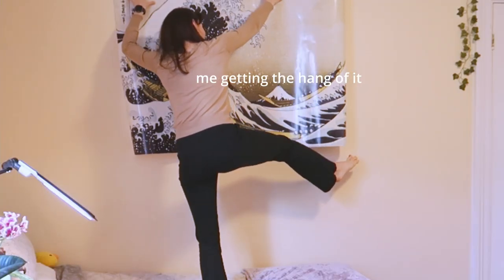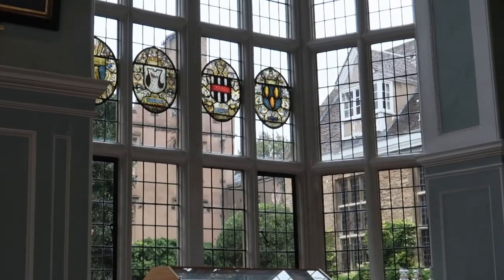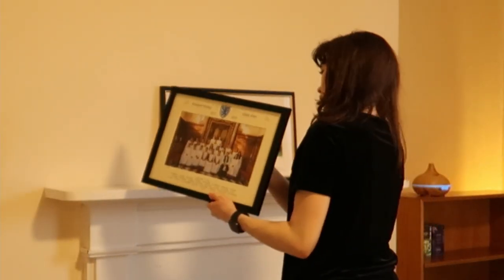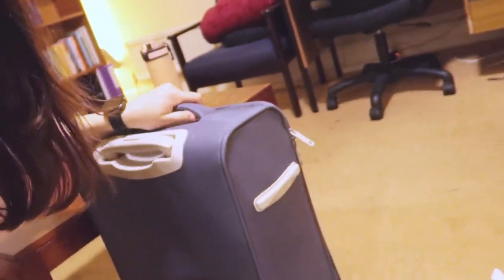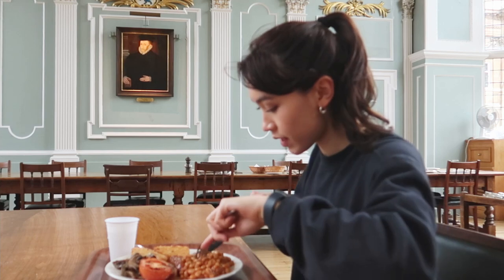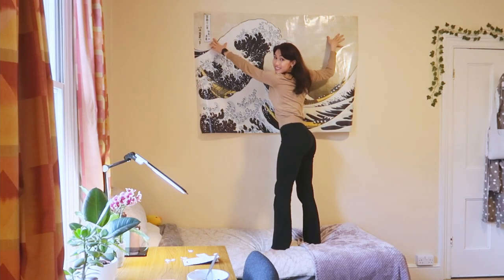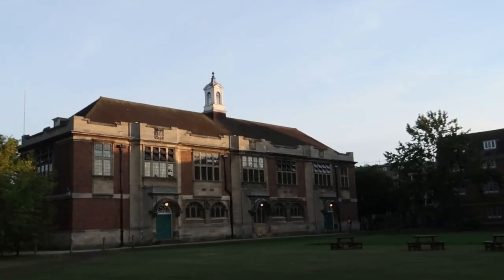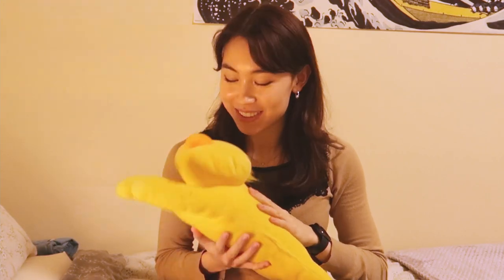Moving into Cambridge University for the Last Time Ever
🌊 If we're on the same wavelength, join my online community! ✍🏻 Every week I send my top tips, favourite things and interesting thoughts directly to your inbox with love. 💜

I've moved into my Cambridge University accommodation for the very last time in 6 years of studying Medicine here! I've learned a lot about moving rooms and creating a homely space during my time at Cambridge, so I've included some top tips for moving in and out of college accom along the way. Here's how the move went, hope you enjoy! :)

This is the first full vlog I've attempted, so I'd love to hear what you think! And bear with me while I learn the ropes of vlogging! I'm hoping to vlog more of my experience over my final year of Medicine here at Cambridge, please do let me know what you'd like to see :)

» Timestamps ⏱️
00:00 Hello
00:36 Moving day for final year
02:28 How I pack and move my things
03:01 The unpacking begins
03:32 Essential plant care
04:07 How I store my bags for space efficiency
05:46 Day 1 morning routine + college breakfast
06:27 The interior design continues
08:09 Time for a treat
08:52 My top tips for moving into uni accom
09:51 The transformation
10:47 Hi from Danny

»🎬 Part-Time YouTuber Academy (how I got my start as a YouTuber)

» Things mentioned 💡
My favourite Light Alarm (Amazon)

☁️ Waking Up is my meditation app of choice.

» Gear ⚙️
📷 Camera (Amazon)
🎤 Microphone (Amazon)
🎙 Podcast Mic (Amazon)
☀️ Sunrise Alarm (Amazon)